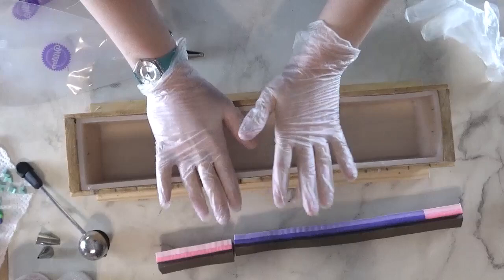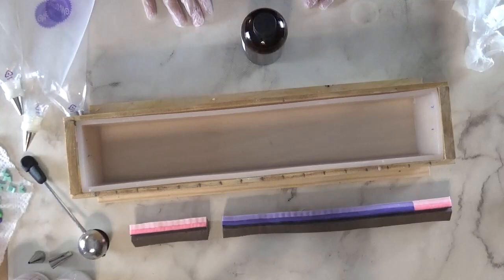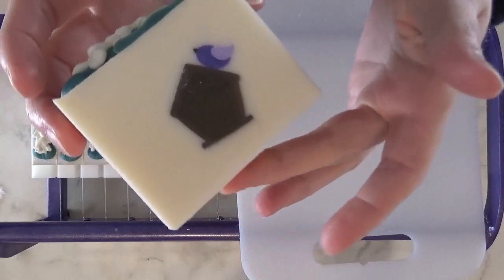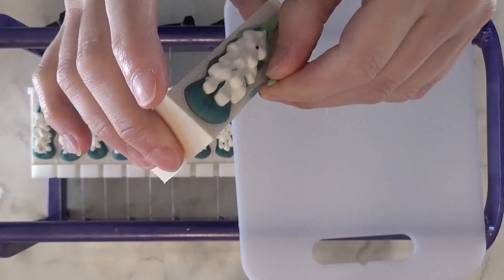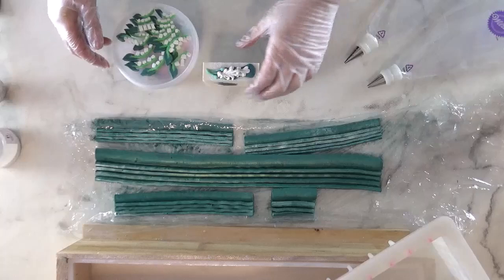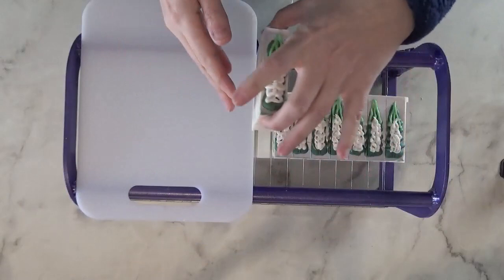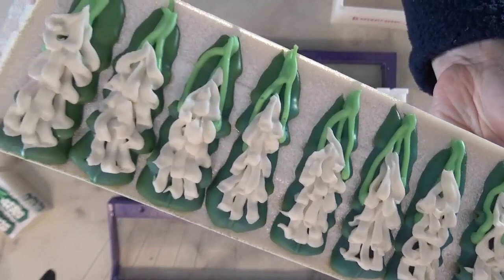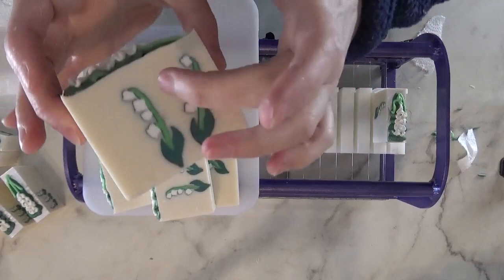Lily of the Valley: Soap Piping to Create a Decorative Top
I was so pleased with how these turned out.  I'm pretty decent at soap piping.  When I first started making soap (maybe about three years in, when I was just starting to get into selling soap) I ventured into soap piping.  I made a lot of different soaps that way. It was one of the ways to create a decorative soap (embed molds were few and soap dough and extruder discs unheard of).  So, piping is what I did and I got pretty good at it, but it's never been my favorite.  I had this lily of the valley fragrance I wanted to use and I got the idea that piping it would be the best design. So, I pulled out my piping tips and went at it!

I made two batches of this soap. The first to practice the lily piping and I used my birdhouse embeds. The second batch I did for the soapchallengeclub and created lily embeds. I really love how they both turned out. The tops were the same, but each embed gives the soap a unique feel and I love it!

0:00 Lily of the Valley Soap
0:05 Piping Tips Used
1:23 Pouring the Base
2:58 Piping the Top
9:06 Cutting the Soap
12:14 Challenge Lily - Version 2
16:36 Cutting Version 2